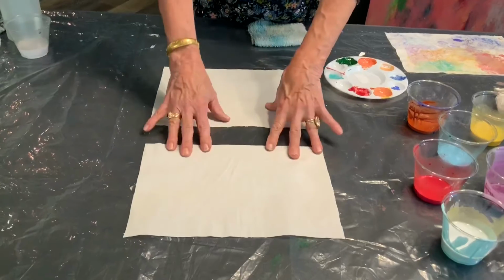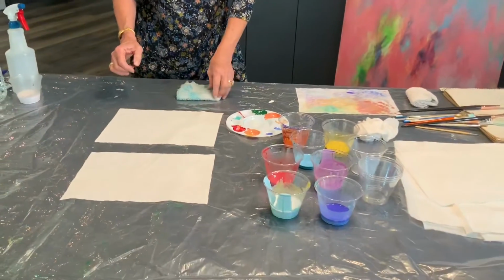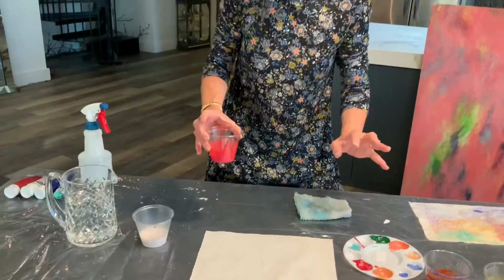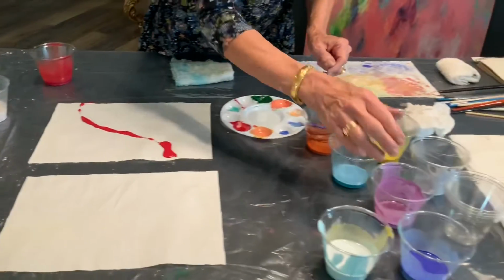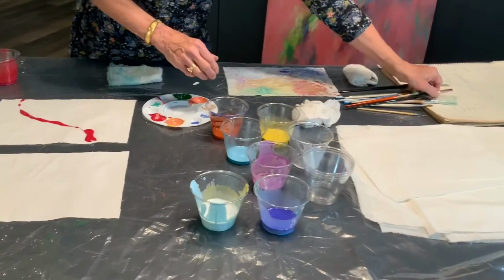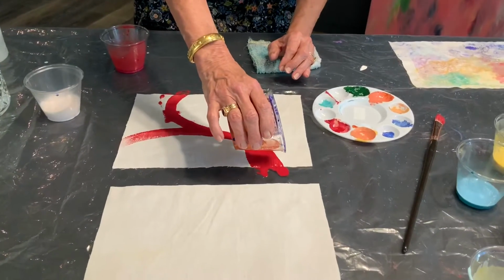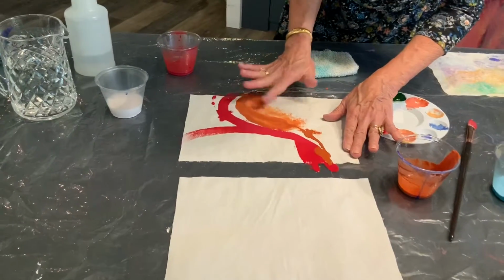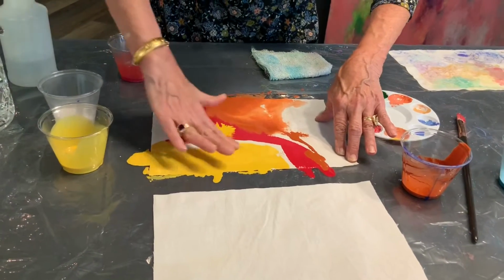Painting with Crista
This lesson is preceded by presentation on Helen Frankenthaler, key figure in Abstract Expressionism.